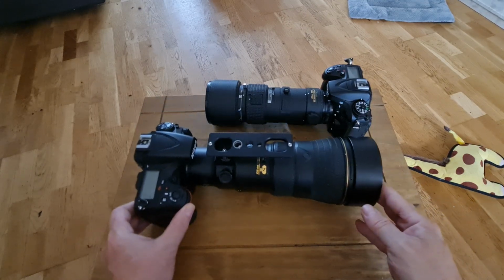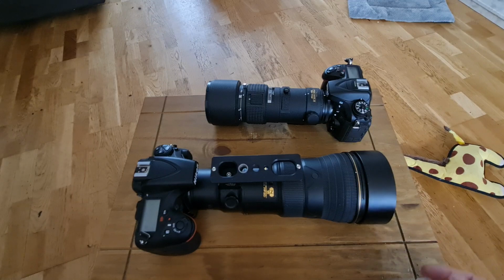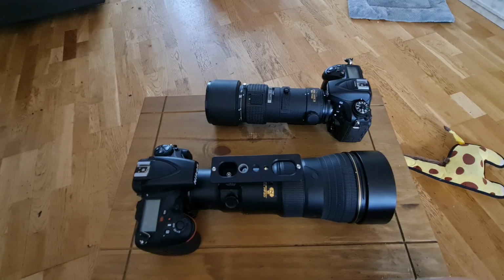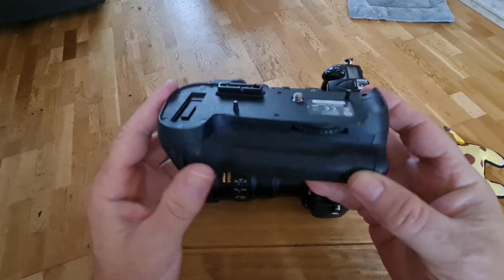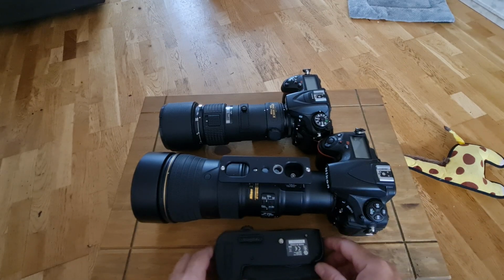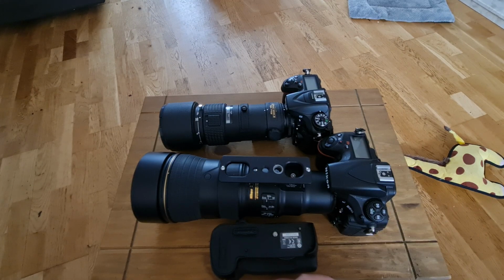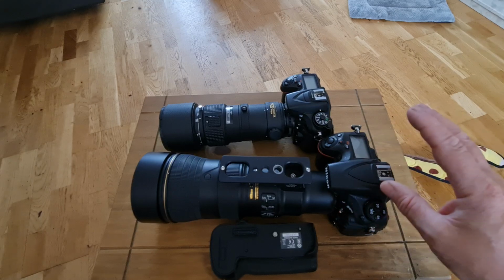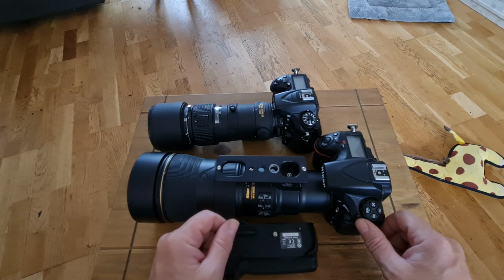Nikon older gear, z50 mk ii and the angry photographer